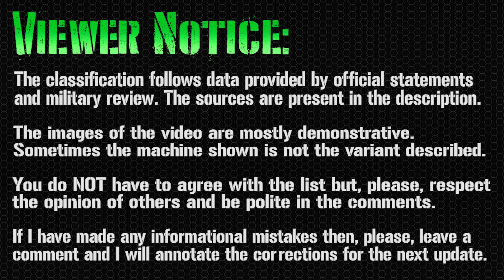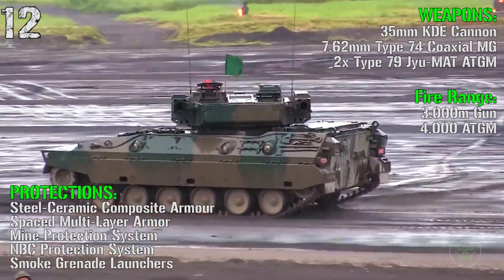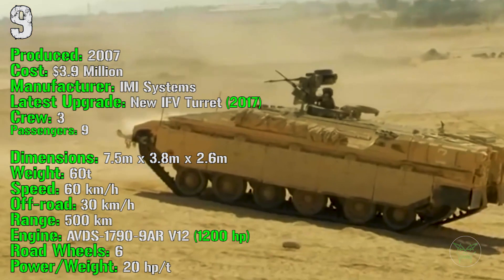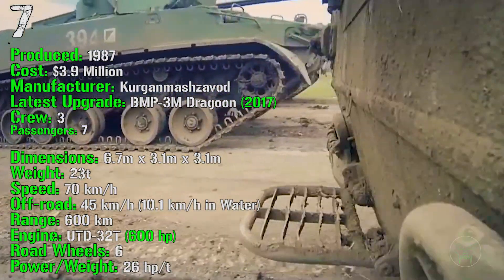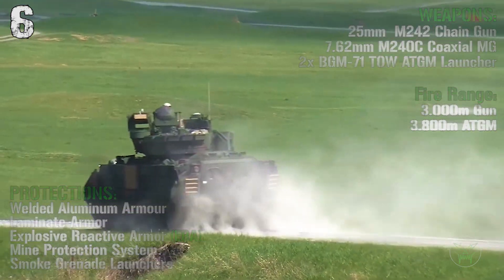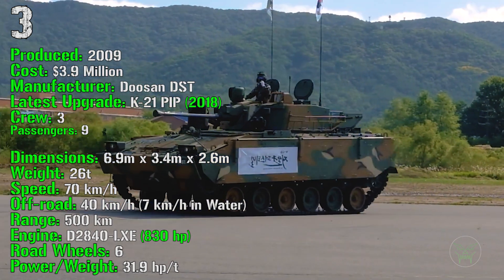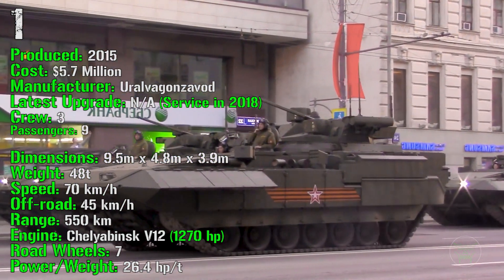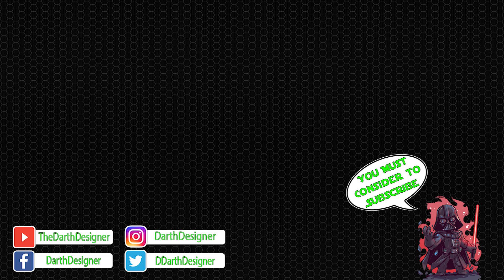TOP 13 World BEST IFV | INFANTRY FIGHTING VEHICLE | Tracked